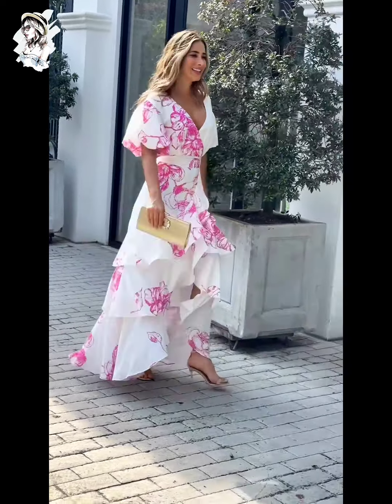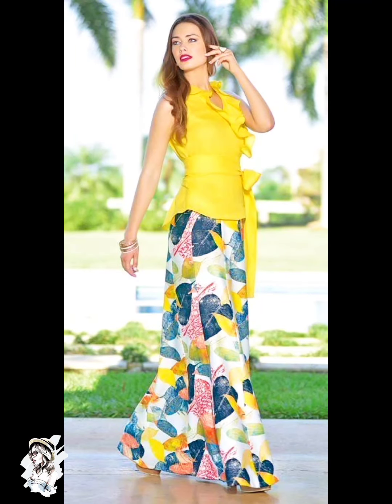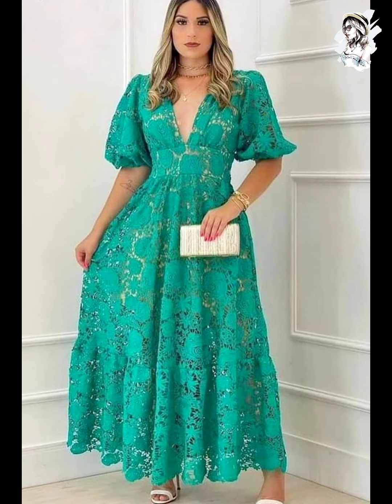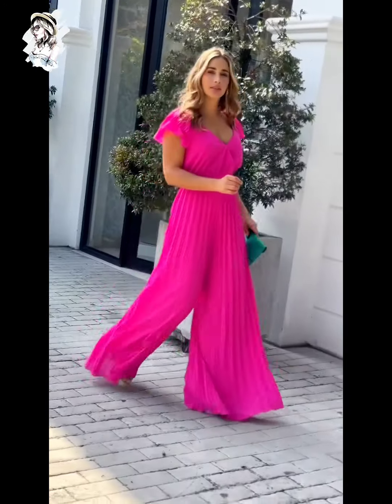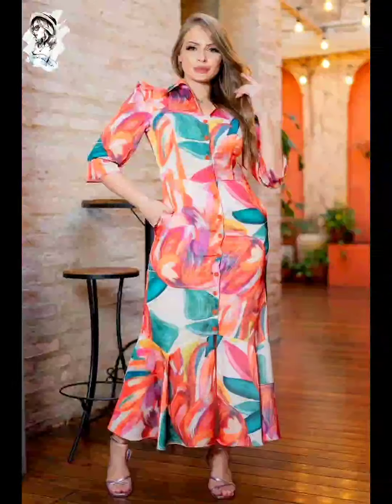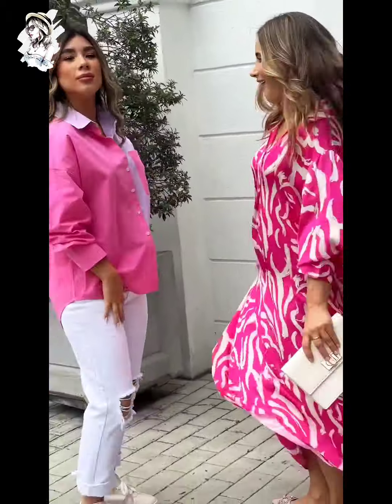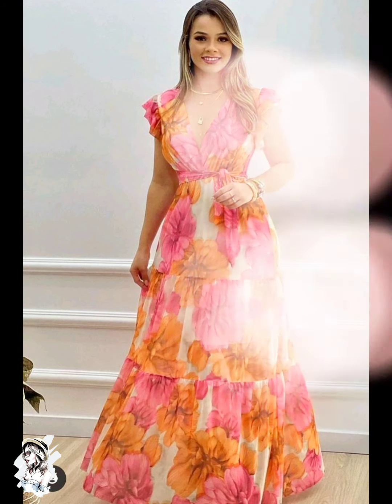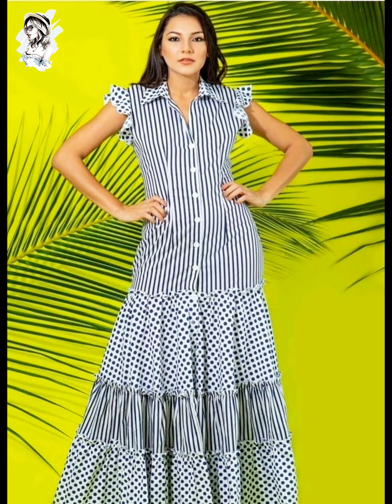Women Summer Maxi Dresses Design 2023 | Floral Printed Dresses | long casual dresse